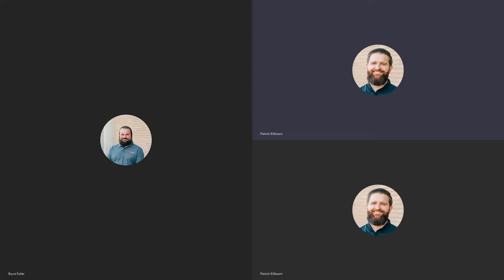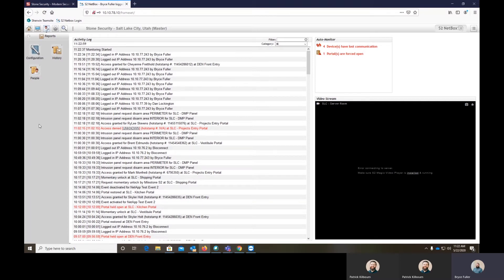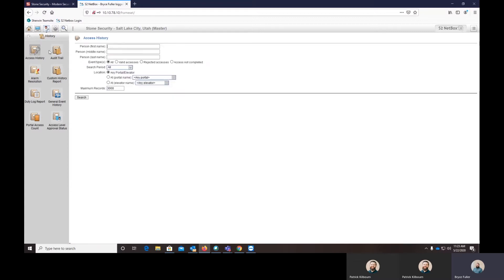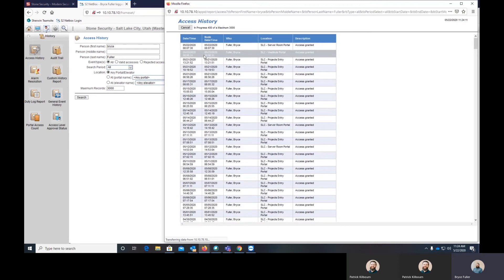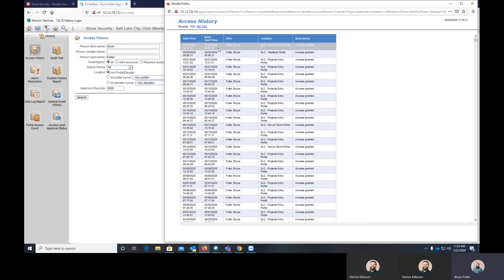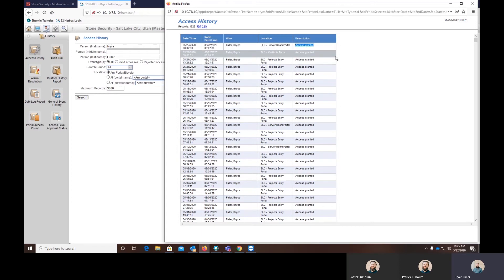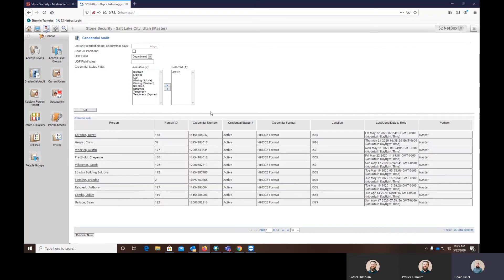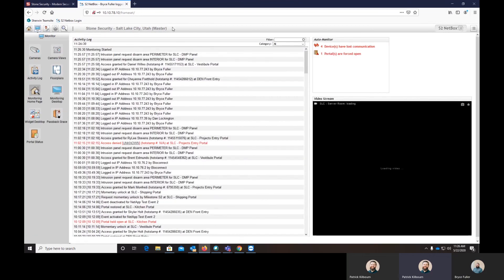Stone Webisode - Running Basic Reports in S2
How to run a basic report in S2.